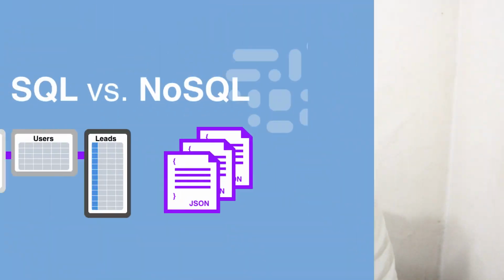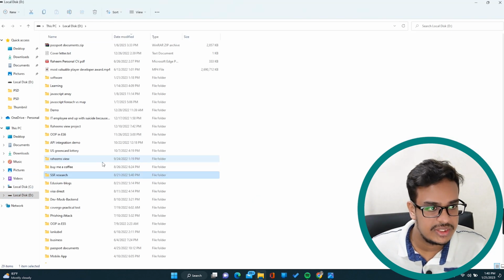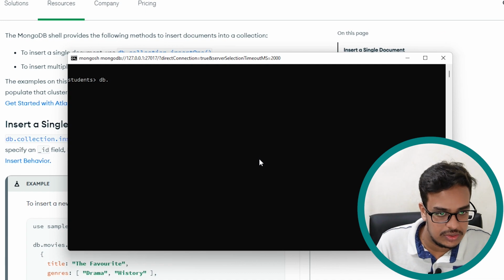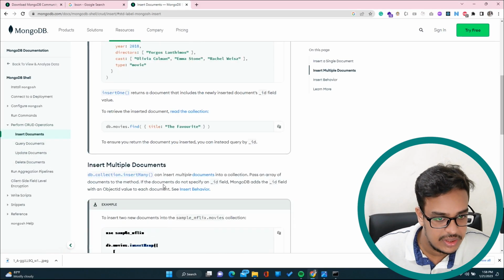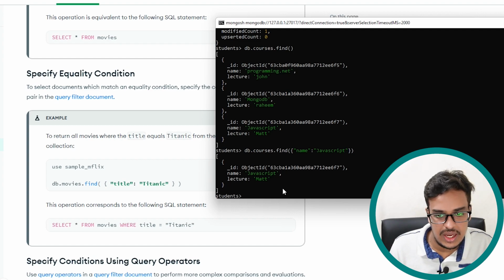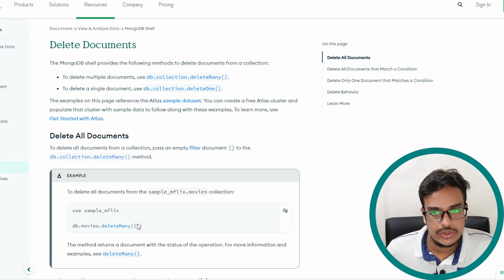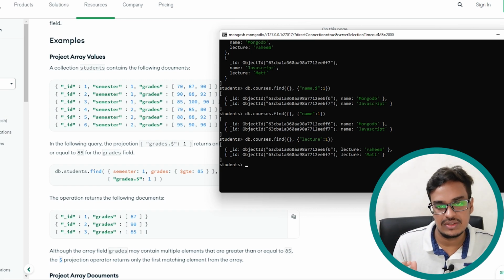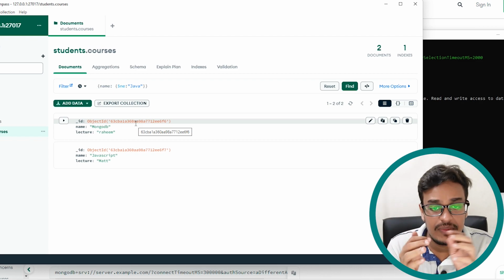SQL vs NoSQL: Why Modern Apps Are Switching to MongoDB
Struggling to decide between relational SQL databases and NoSQL? MongoDB is one of the most popular document databases in modern web development, and this complete guide covers everything you need to master it from scratch.

In this practical, hands-on tutorial, we start from the very basics—installing the Community Server and running shell queries—all the way to managing collections visually in MongoDB Compass.

In this video, you'll learn:
- SQL vs. NoSQL: The core structural differences and why document databases scale so effectively.
- JSON vs. BSON: How MongoDB stores data under the hood.
- Hands on CRUD Operations: Master insertOne, insertMany, updateOne, updateMany, and document deletion commands.
- Query Operators & Filtering: Use selectors and projections to extract exact data structures efficiently.
- GUI Integration: Connecting your local MongoDB server directly to MongoDB Compass for easy database management.

Video chapters
- 00:00 : Introduction
- 01:19 : Relational database and NoSQL database
- 02:29 : Why do you need to choose nosql
- 03:31 : NoSQL database is growing
- 04:23 : How to install mongodb
- 05:11 : Difference between Json and Bson
- 05:44 : Installing mongodb community server
- 08:43 : How to run the mongodb server
- 11:30 : Accessing mongodb existing database
- 11:54 : Create database using mongo query command
- 12:40 : Insert documents to collection mongodb
- 14:30 : Retrieve all data from mongodb
- 15:21: Insert many documents into mongodb collection
- 19:37 : How to update documents in mongodb collection
- 23:33 : Mongodb query documents
- 24:15 : Filter and retrieve specific data from mongodb collection
- 25:54 : Mongodb query selector operators
- 31:31 : Delete documents from mongodb collection
- 33:42 : Mongodb structure projection query command
- 36:30 : Mongodb on compose
- 37:21 : Creating new connection for mongodb to compose
- 38:13 : Retrieve mongdb server connection string
- 38:40 : Connect mongodb server to compose
- 40:28 : Accessing data from mongodb compose
- 43:00 : Mongodb tutorial recap